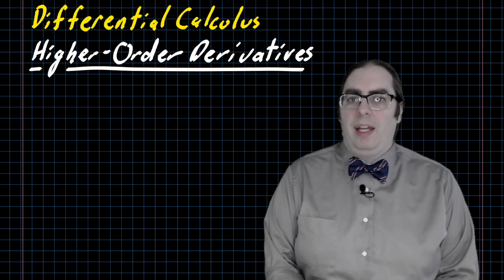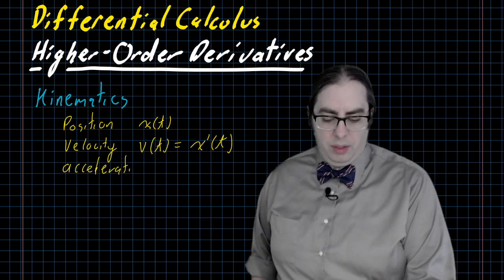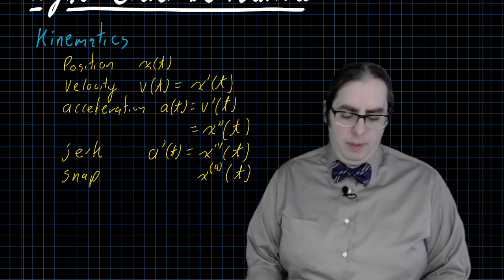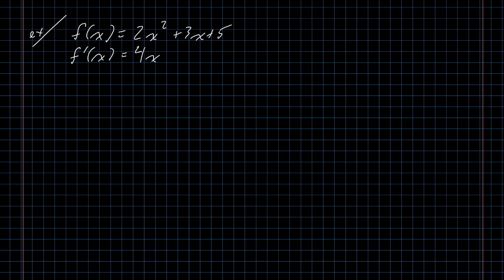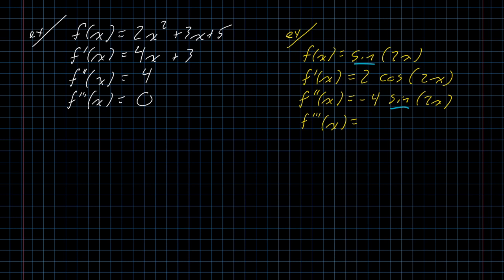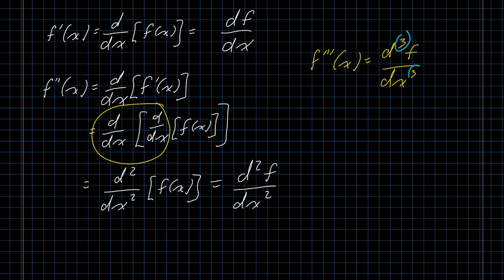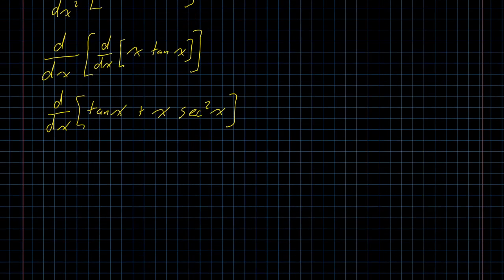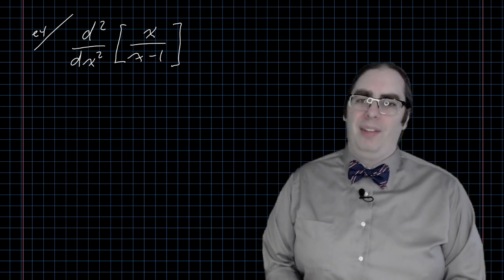Higher Order Derivatives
Learning Objectives:
* Find an expression for the second- or higher-order derivative of a function
* Relate higher order derivatives to kinematics